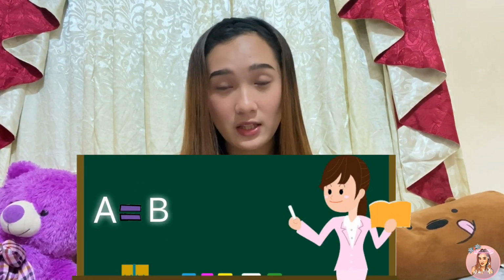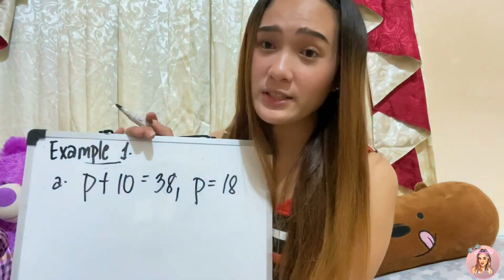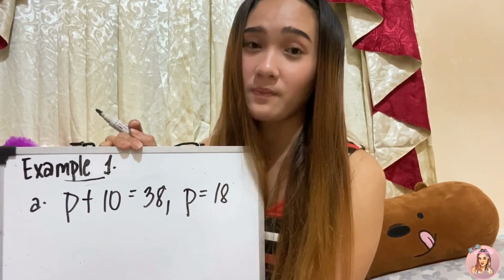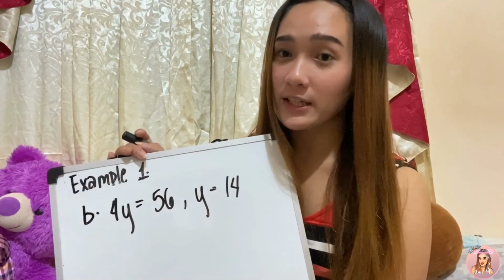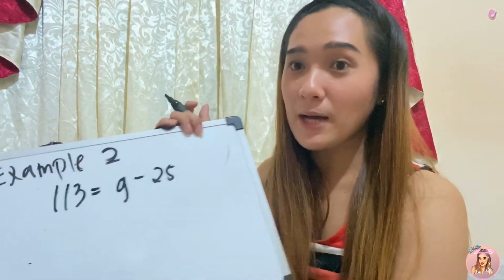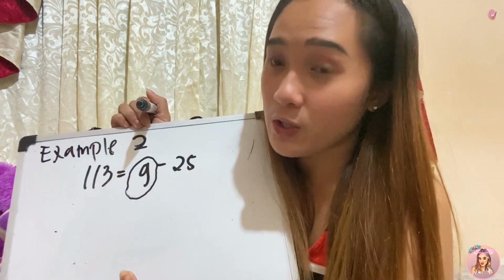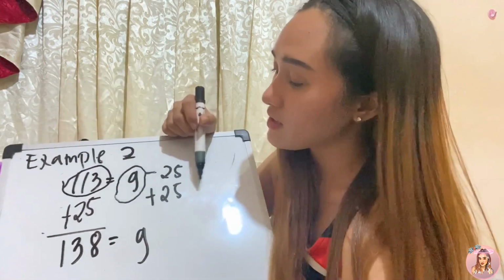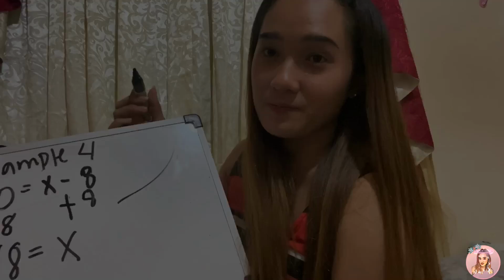Linear equation with one variable